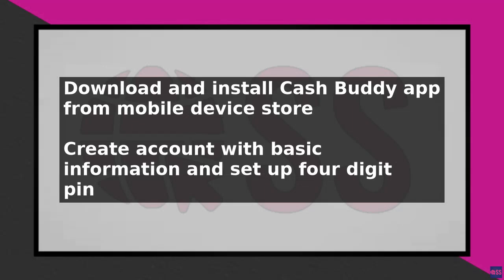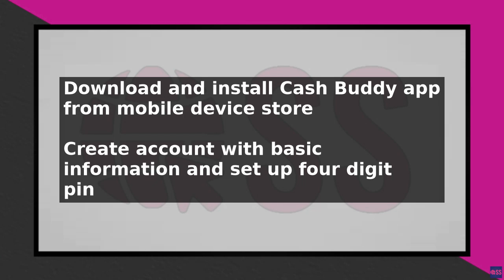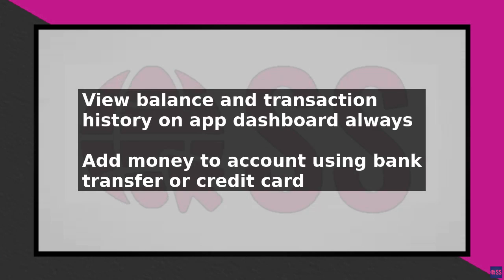How To Use Cash Buddy App (2025)